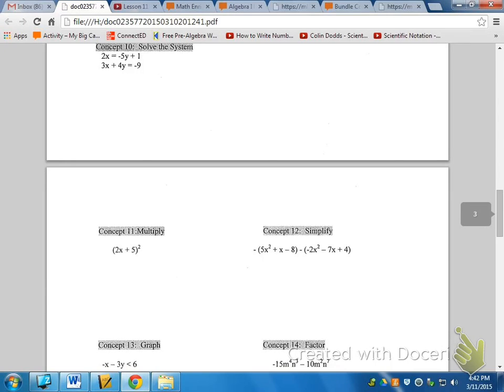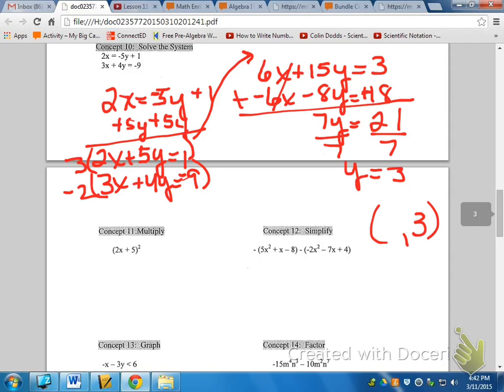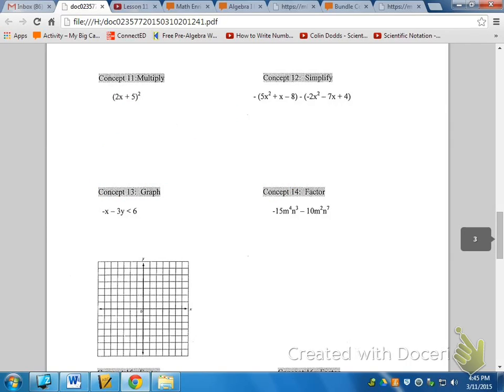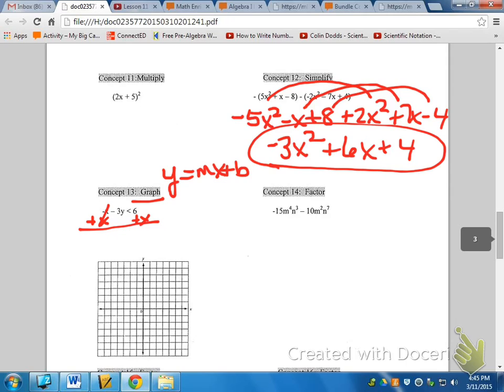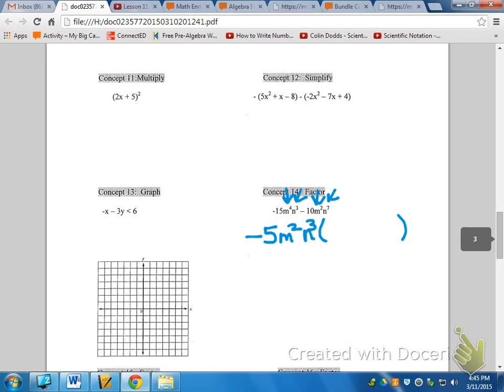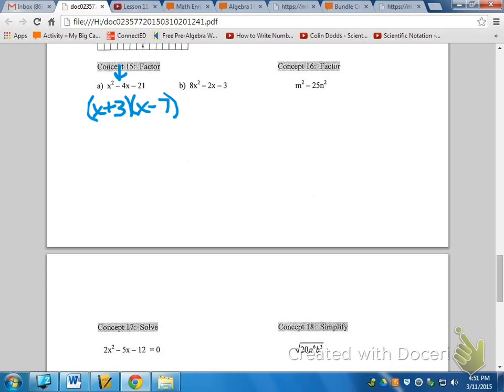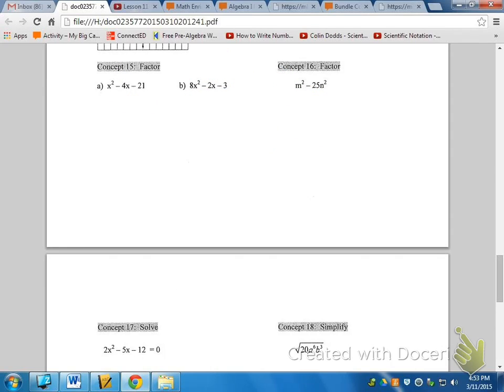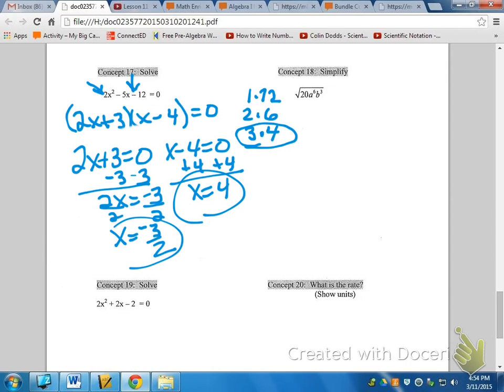Algebra I Key Concepts #10-17